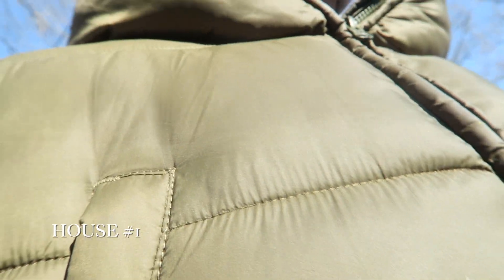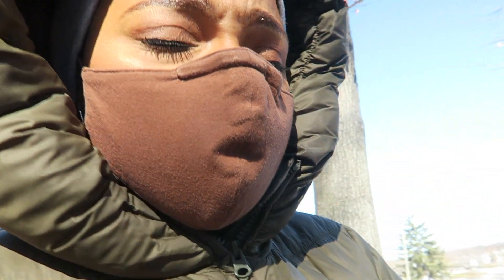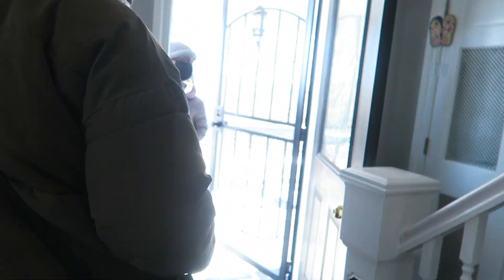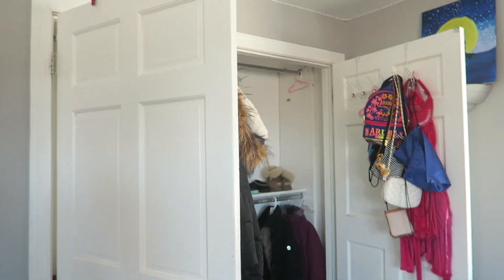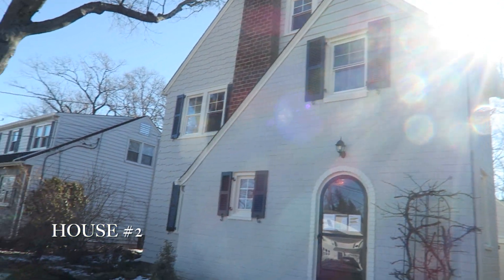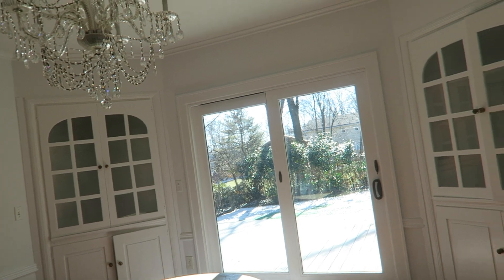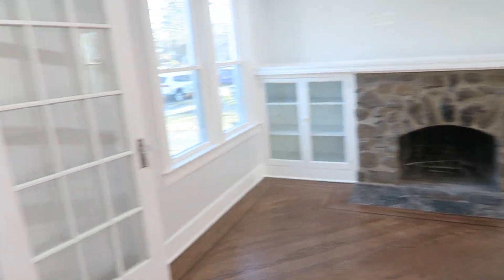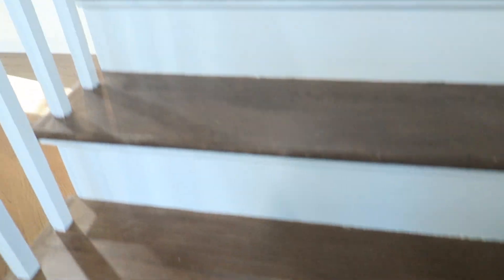MOM + DAUGHTER HOUSE HUNTING | NASYRIA TAYLOR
Intro graphic by: @jae.apostrophe on Instagram